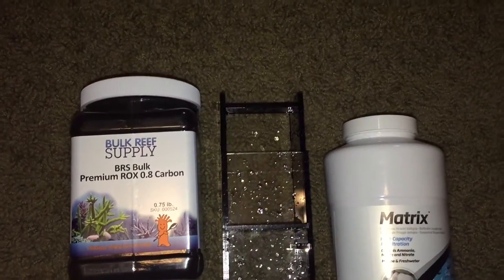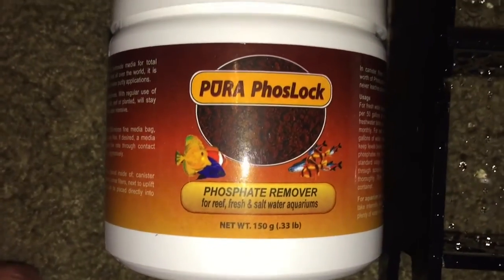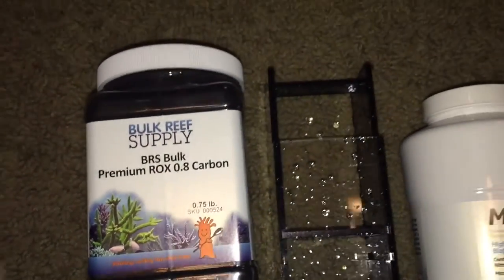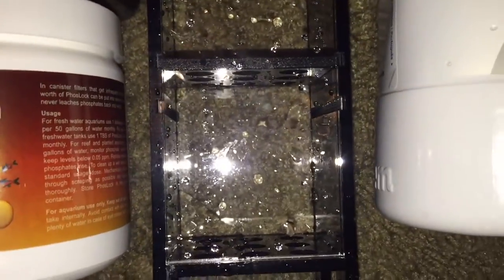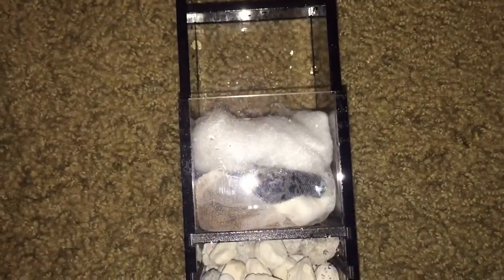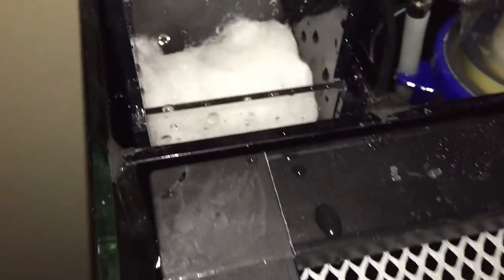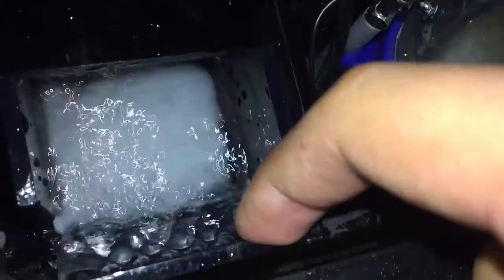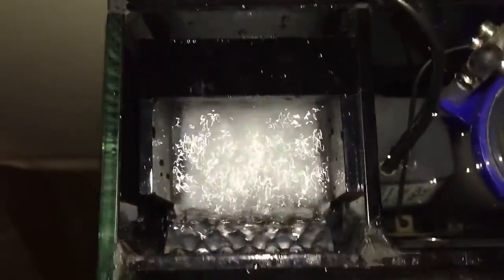Innovative Marine Custom Caddy Filtration Setup & Overview